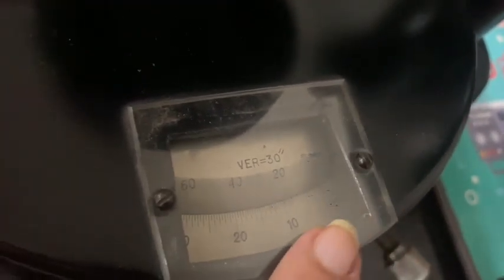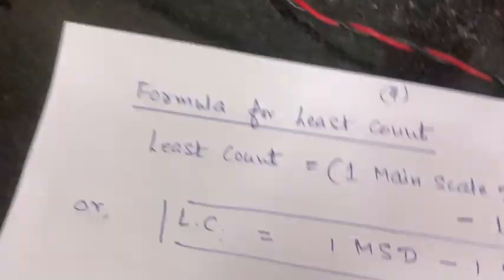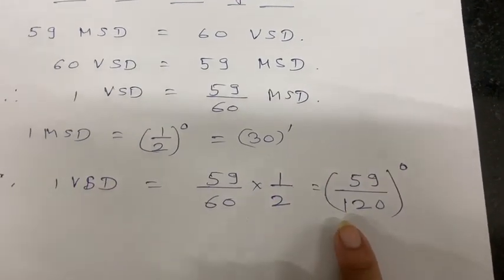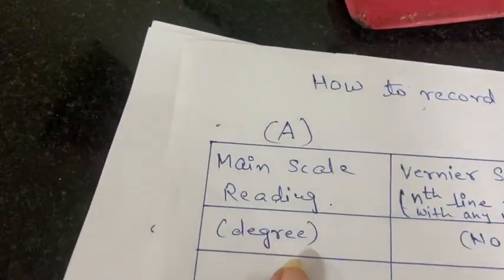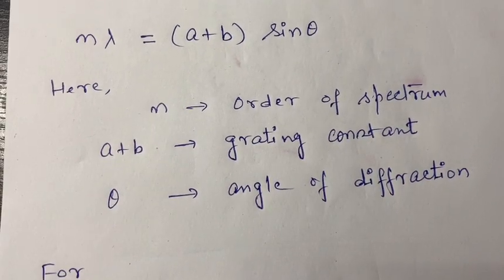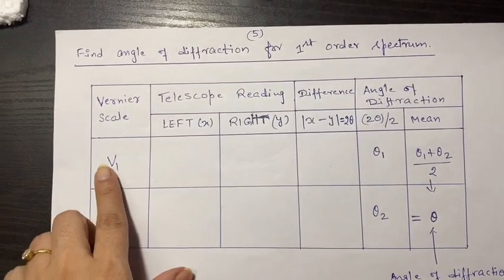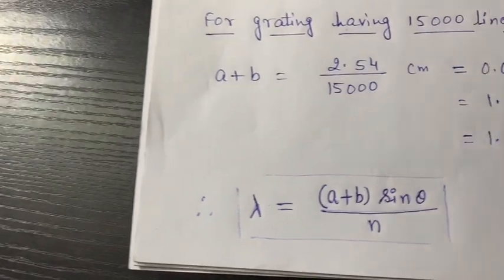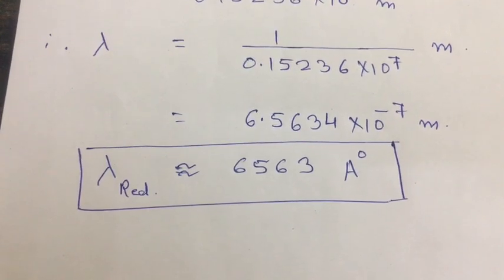Wavelength of lines of Hydrogen Spectrum|Experiment|Dr. Prajwalit Shikha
This video explains the detailed procedure for determination of H alpha line of Hydrogen spectrum. The same principle can be extended to determine wavelength of other lines of the spectrum.